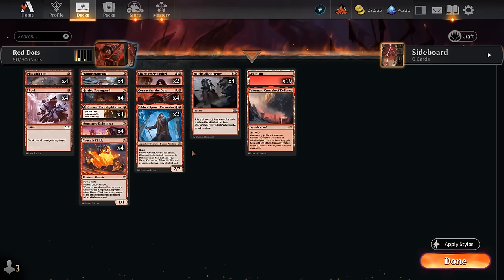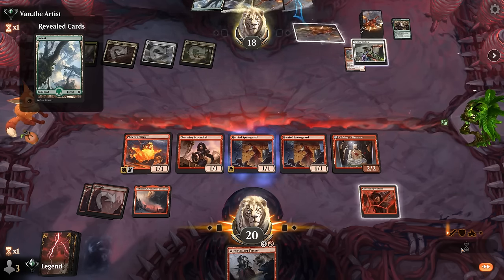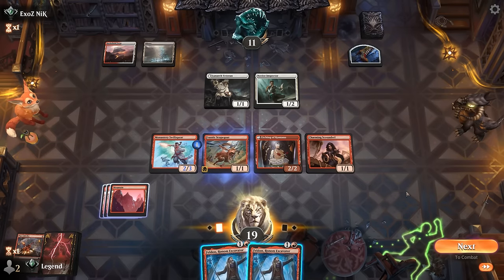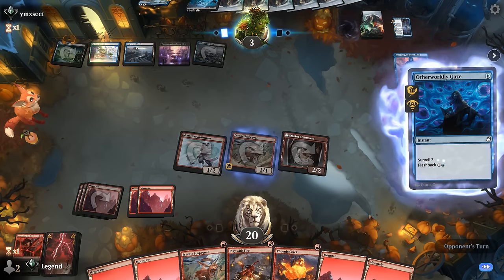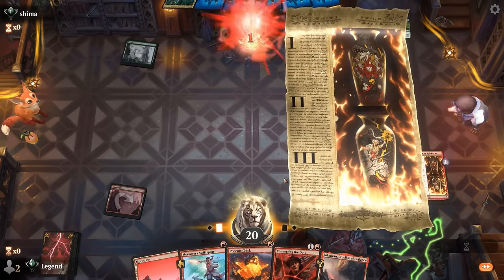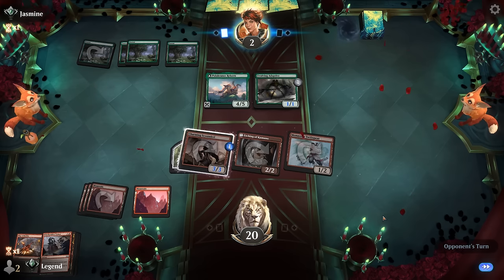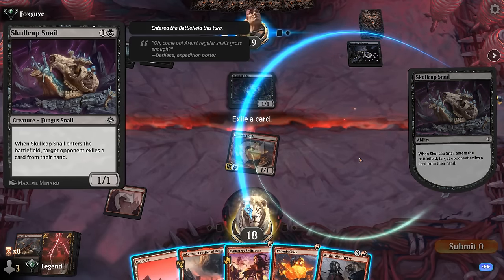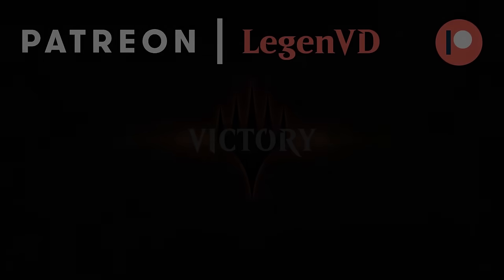When a red deck goes value mode.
Magic: The Gathering Arena deck tech & gameplay with a monored aggro deck, featuring Connecting the Dots from Murders at Karlov Manor in Standard.

00:00 - Deck Tech
02:23 - Match 1
07:26 - Match 2
11:13 - Match 3
14:42 - Match 4
18:40 - Match 5
21:11 - Match 6
25:07 - Match 7
27:37 - Match 8